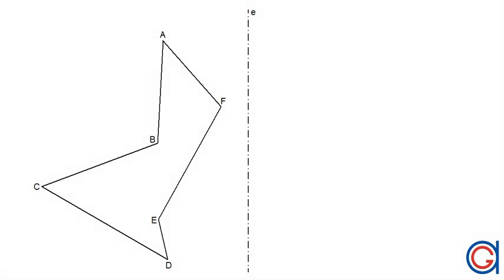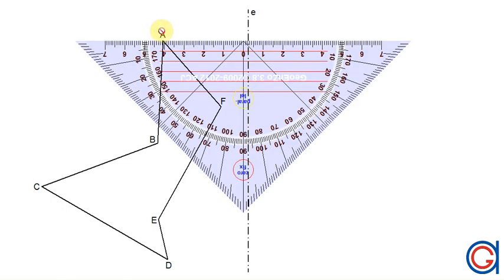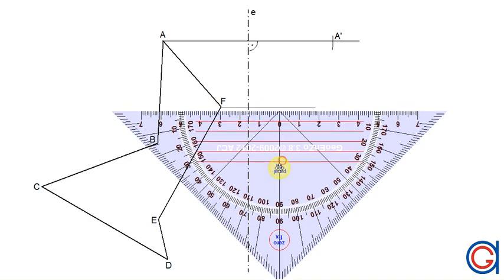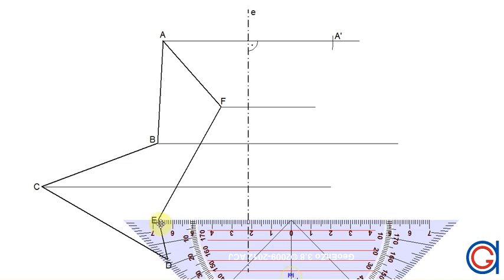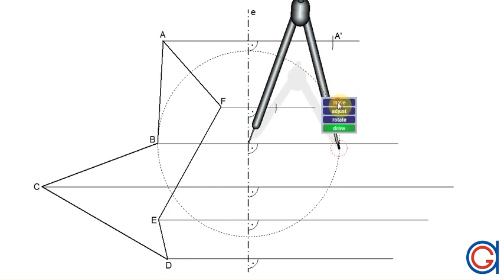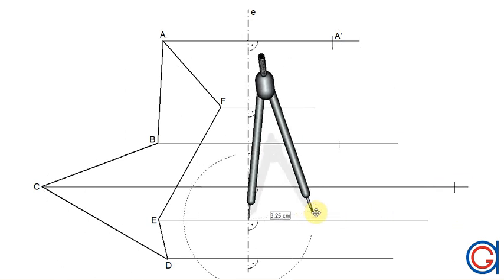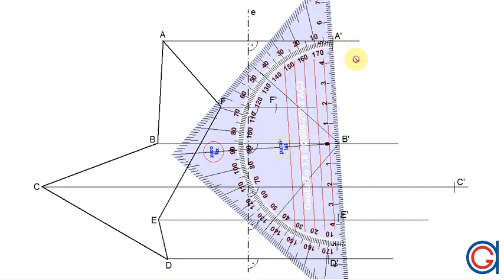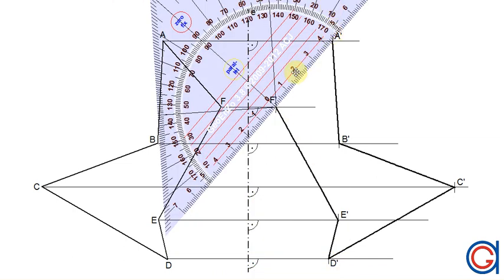Axial symmetry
Learn in an easy way how to draw the symmetrical figure to a given figure knowing the symmetry axis. Mirror image with respect to an axis of symmetry.